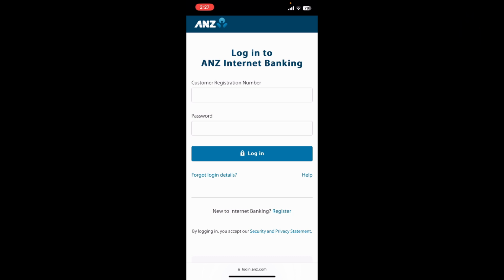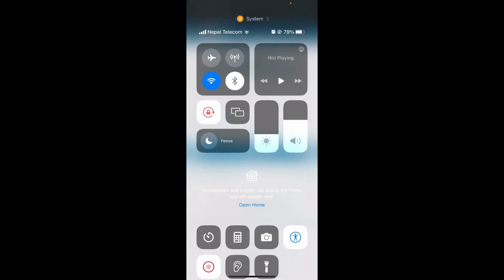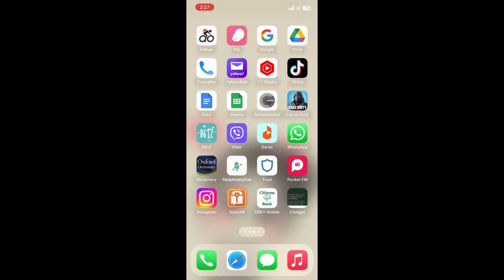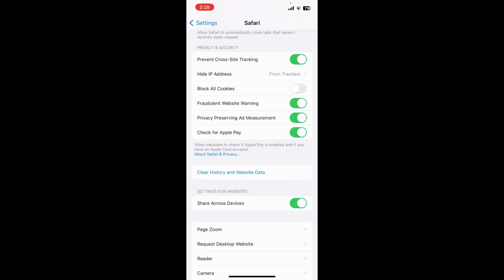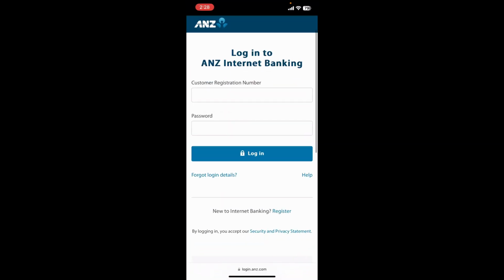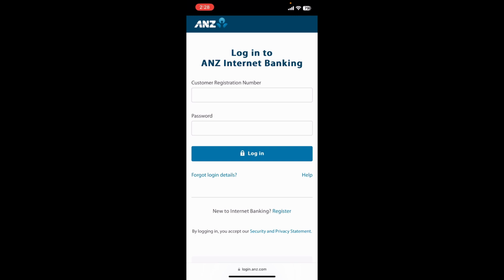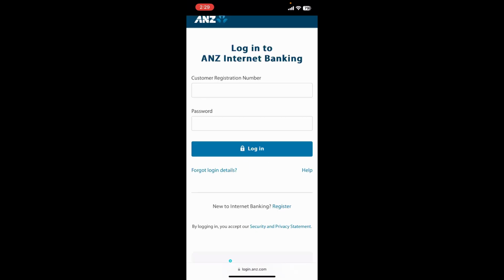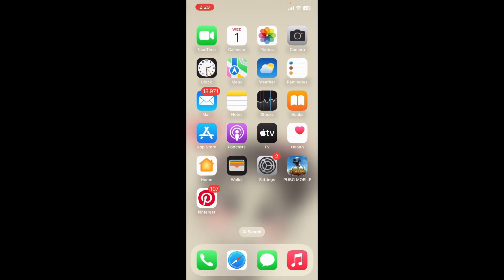How to Fix ANZ Bank App Login Not Working Issue 2023?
Are you having trouble logging into your ANZ Bank account? In this video, we'll show you how to solve the common login issues you might be facing with your ANZ Bank account. From forgotten passwords to incorrect usernames, we'll cover all the common issues and provide easy solutions to help you log into your ANZ Bank account with ease. Don't let login problems get in the way of managing your finances, watch this video to get back on track.